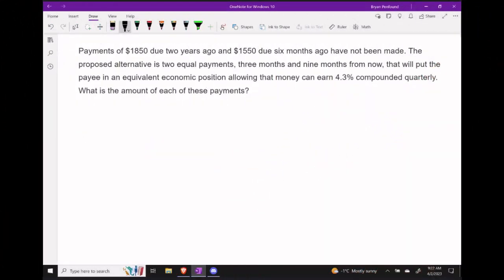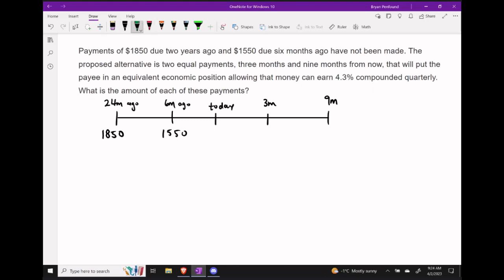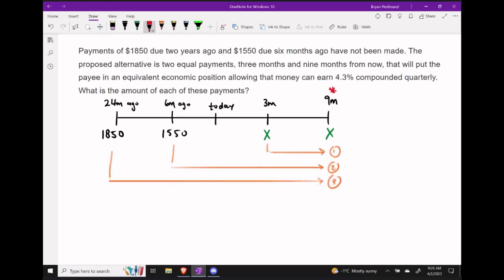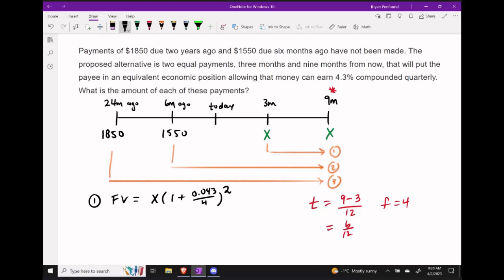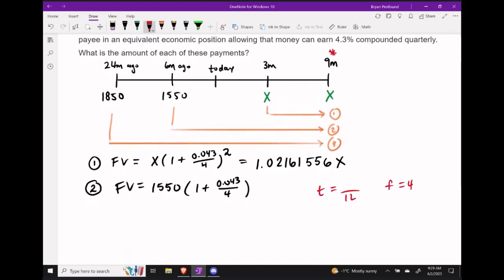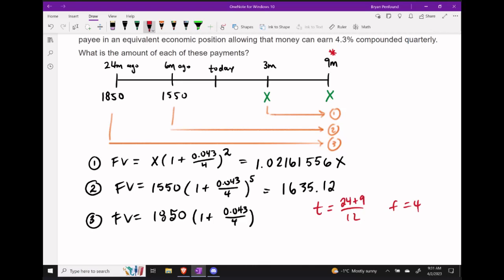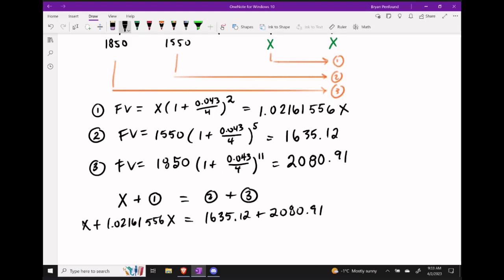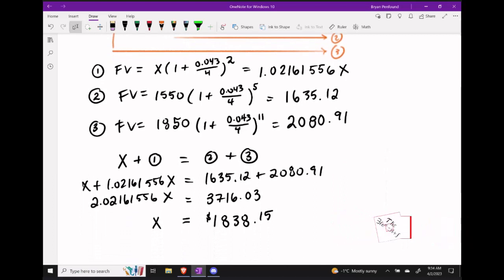Compound Interest: Equivalent Payments Q2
Learn how to use a time diagram in a compound interest rate problem. Learn how to determine equivalent payments in a payment stream.

===LINKS===
FREE Business & Financial Mathematics Text: